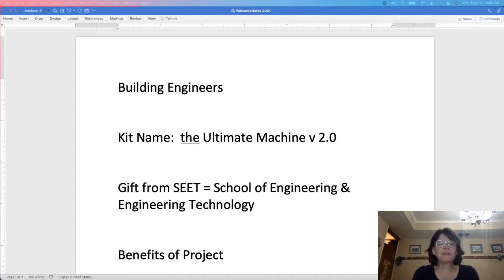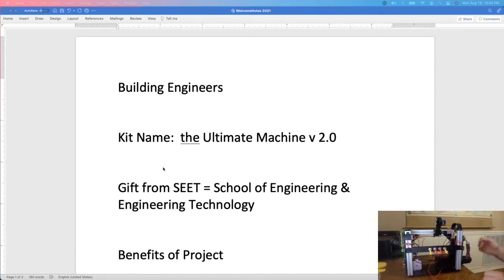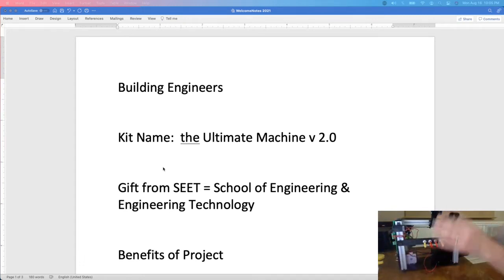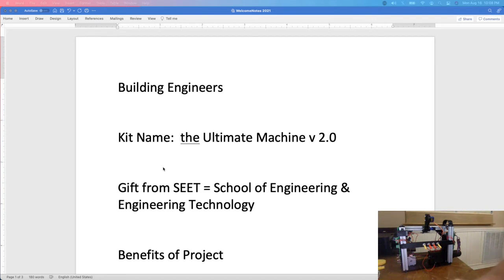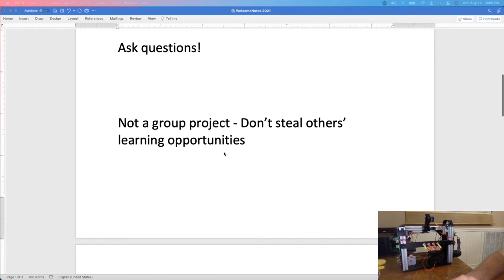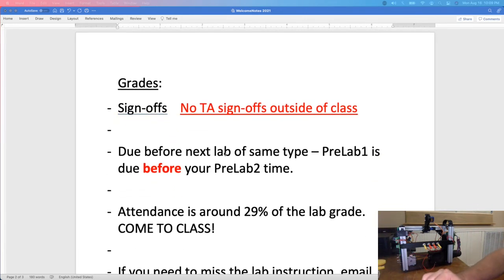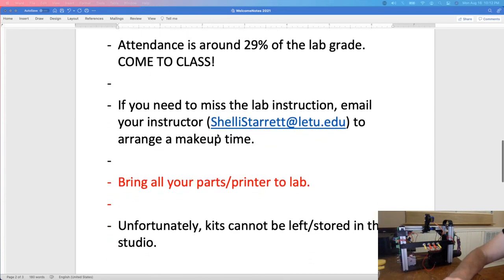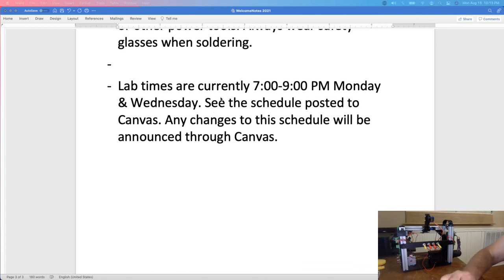Welcome to Build Lab 2021 default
IEP 1 Build Lab for engineering students at LETU LeTourneau University